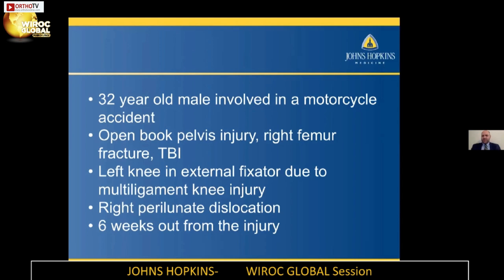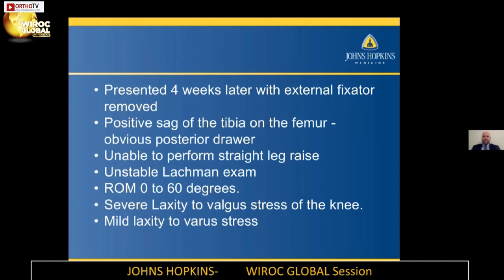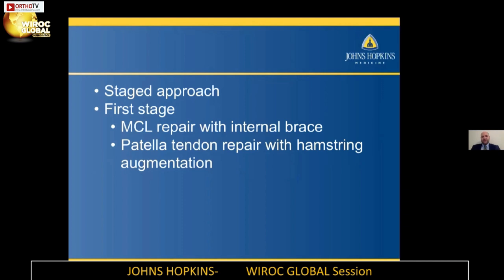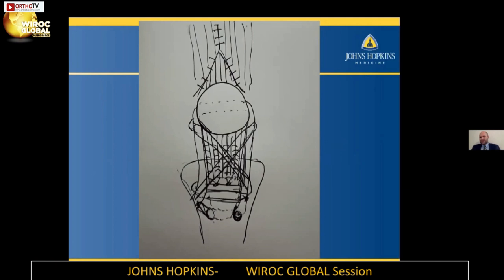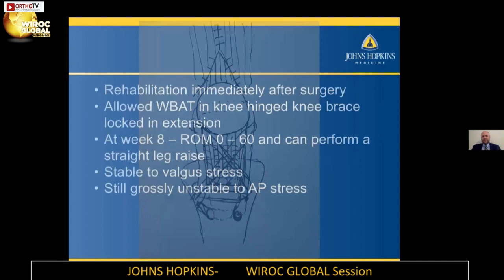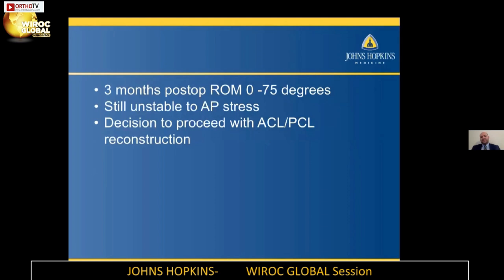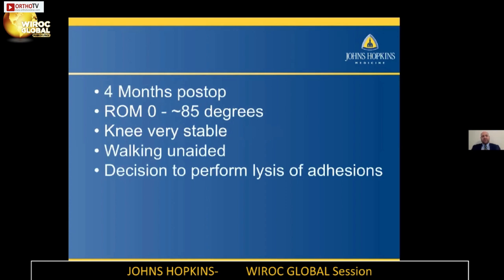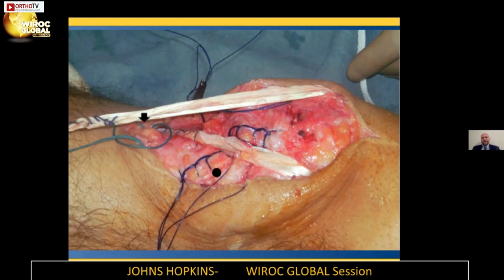"Wiroc Global 2022: Multiligament Knee Injury with Patella Tendon Rupture - Alex Johnson"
Wiroc Global 2022 : WIROC Symposium Multiligament knee injury with chronic patella tendon rupture - Alex Johnson